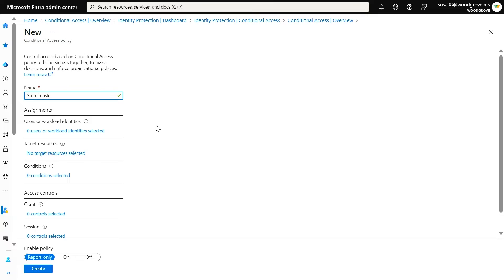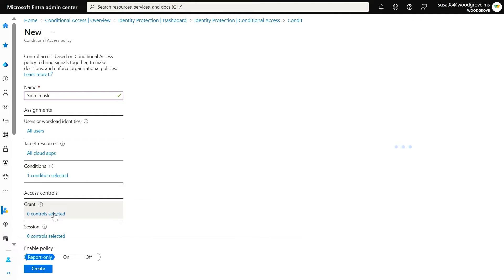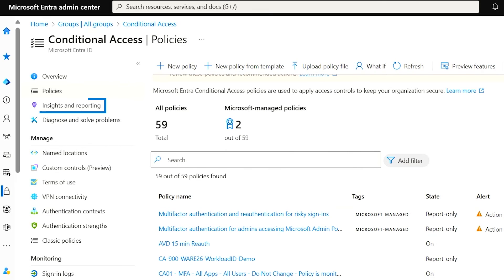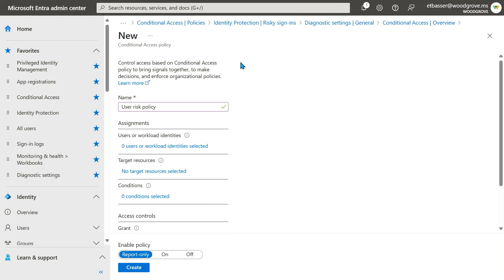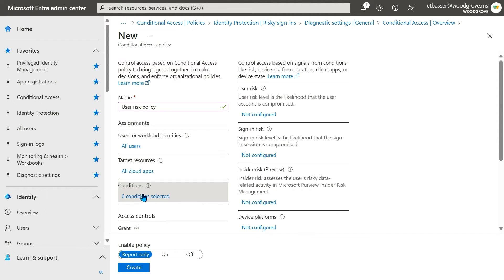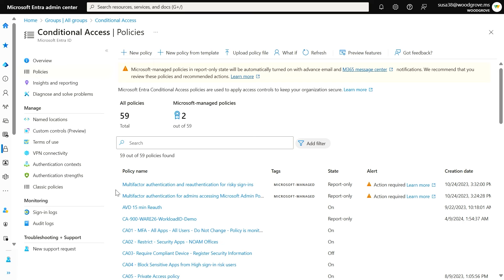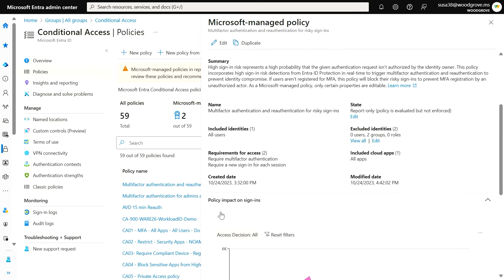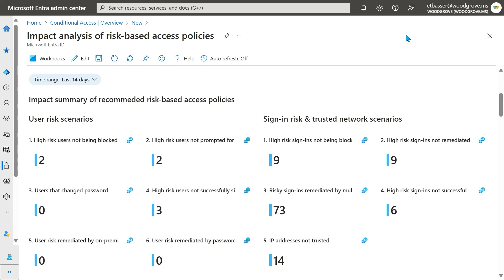How to Deploy Risk-Based Policies with Microsoft Entra ID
In this video, learn how to use Microsoft Entra ID Protection. You will also learn how to provide feedback on Identity Protection, risk assessment, how to remediate at-risk users, and configure alerts in Identity Protection.